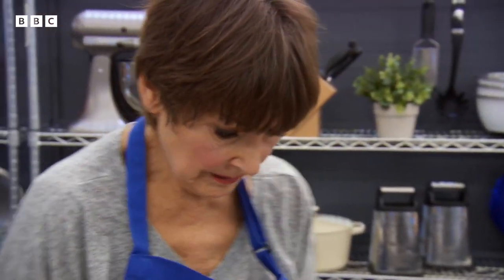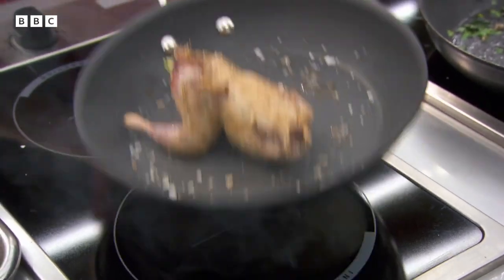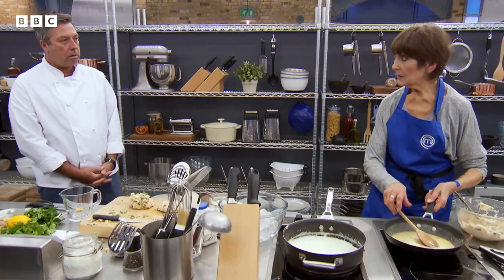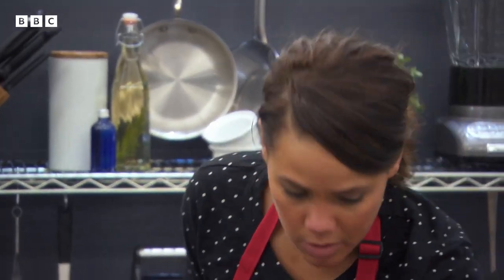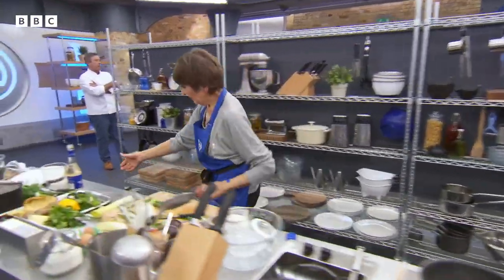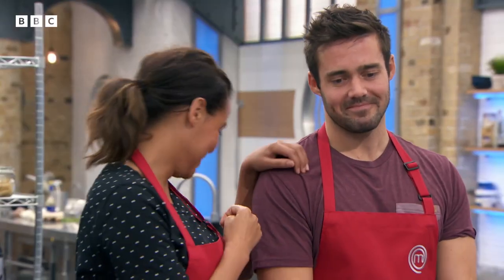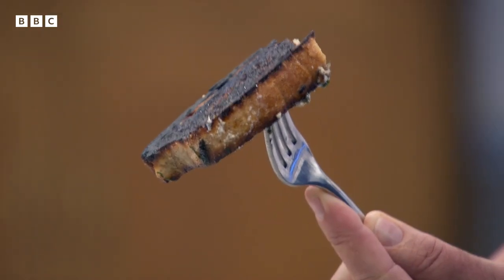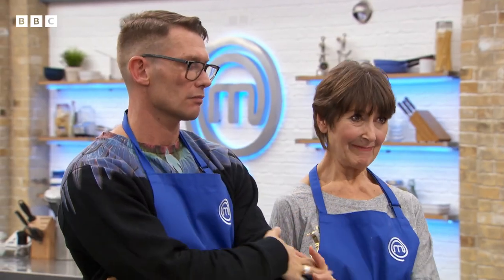Anita Harris and John Patridge Partner Up | MasterChef UK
Today the trick of the trade is to cook an identical dish with your pair on the other side of a wall. Did the Blue Team and their Fish Cakes do better than the Red Team's Quail?